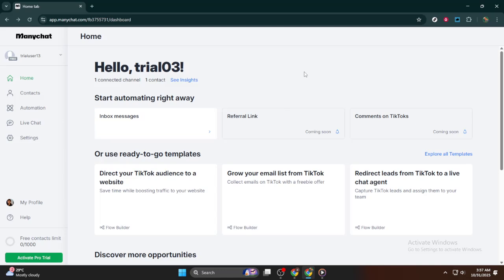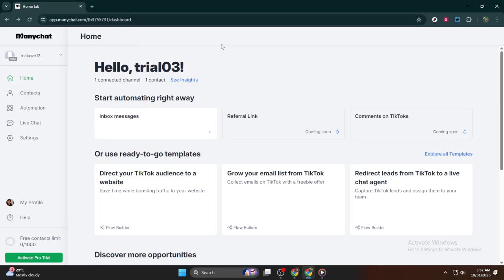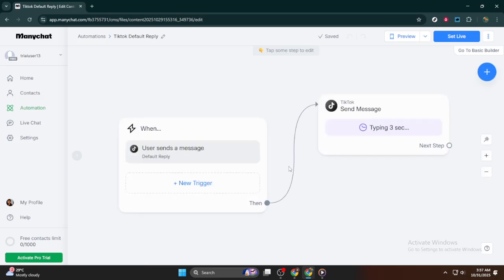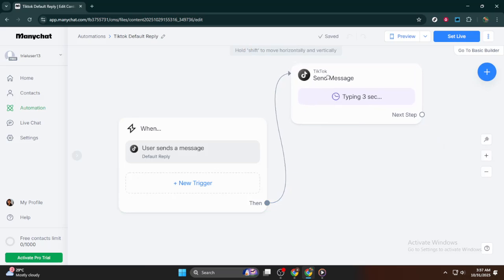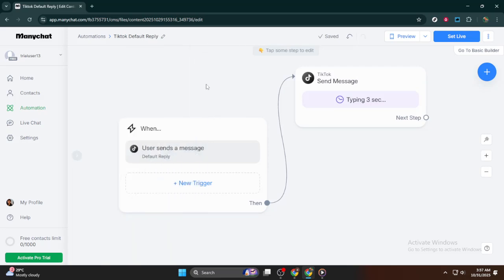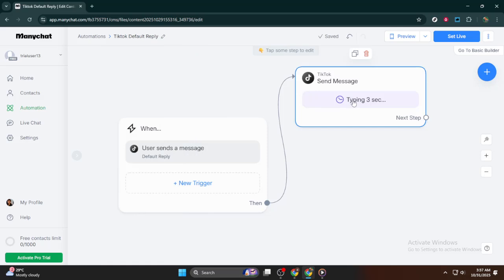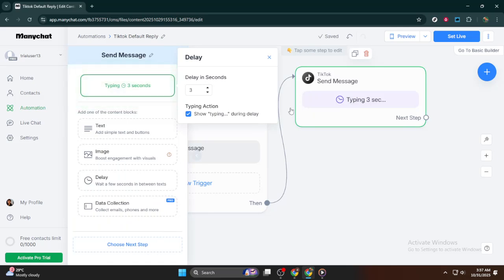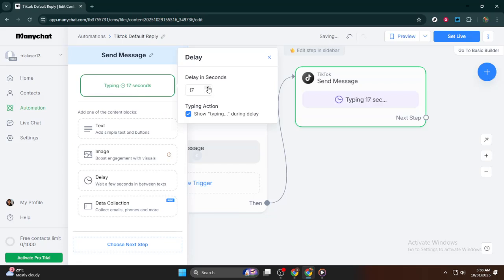How to Add Smart Delays in ManyChat Flows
In this video, you’ll learn how to add Smart Delays in ManyChat flows to make your automated messages feel more natural and engaging. Smart Delays help you space out messages, mimic real human interactions, and improve user experience in your chatbot conversations.

🔹 What You’ll Learn:

What Smart Delays are and why they’re useful

How to add Smart Delays between messages in ManyChat

How to customize delay durations (minutes, hours, or days)

How to use delays strategically for better engagement

Best practices for creating human-like chat experiences

🔹 Step-by-Step Guide:

Open your ManyChat dashboard and go to Automation → Flows.

Select the flow you want to edit or create a new one.

Click the “+” icon between two message blocks.

Choose Smart Delay from the action options.

Set your preferred delay duration (e.g., 5 minutes, 1 hour, or 1 day).

Continue your flow with the next message or action.

Save and publish your flow to apply the Smart Delay.

🔹 Why Use Smart Delays:

✔ Prevents overwhelming users with rapid messages
✔ Creates a realistic human-like conversation flow
✔ Boosts user engagement and retention
✔ Improves campaign performance in Messenger or SMS

🔹 SEO Keywords / Tags:

ManyChat Smart Delays, add delay in ManyChat flow, ManyChat automation 2025, chatbot timing setup, delay messages ManyChat, create chatbot flow ManyChat, ManyChat tutorial

✅ Before You Go:

👍 Like this video if it helped you improve your ManyChat automation
💬 Comment if you want a guide on “How to Add Conditions and Triggers in ManyChat Flows” next